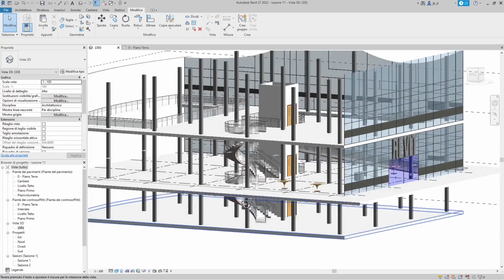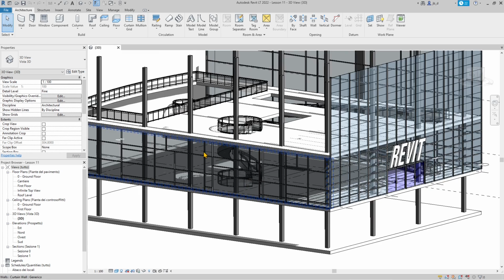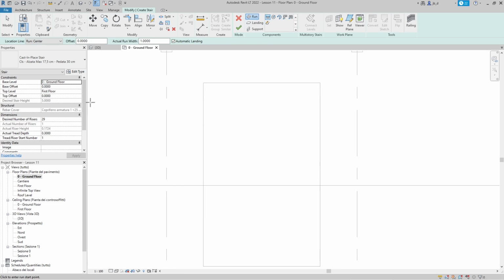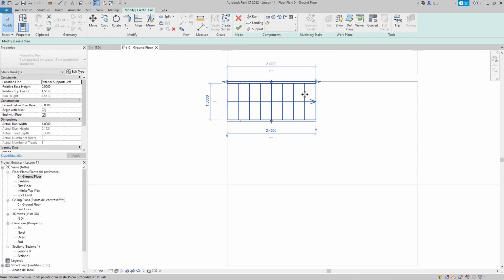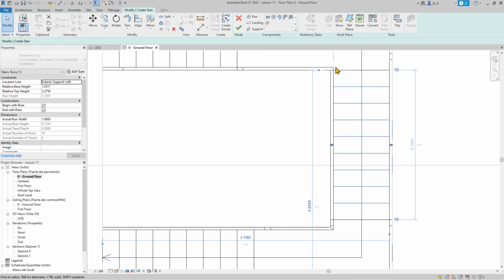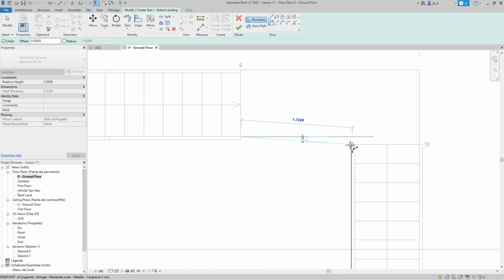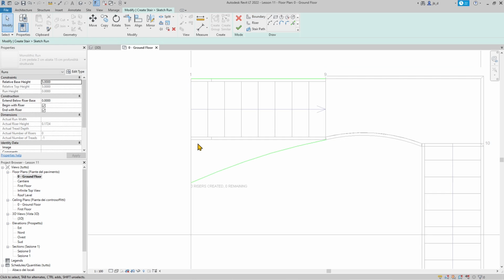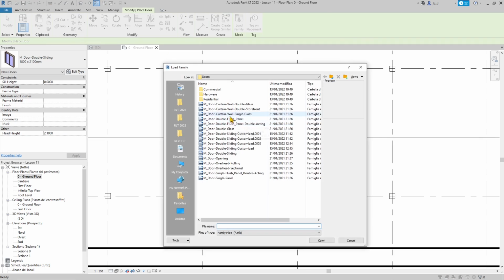REVIT Videocourse - 11 - Customized Families, Create New Family, Profiles, Extrusion, Loft, Revolve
Then just use the searchbar in the Homepage of the Channel and type: "NAME OF THE SOFTWARE" + FULL VIDEOCOURSE. You will find a Playlist with all the lessons. Attention, this is a shorter version of the video, for the full lesson (33 min)  contact  - Thank you

REVIT Videocourse - 11 - Customized Families, Create New Family, Profiles, 3D Modelling Tool, Extrusion, Loft, Revolve